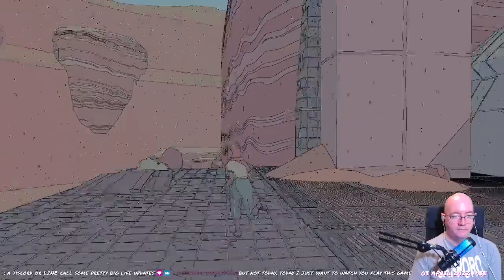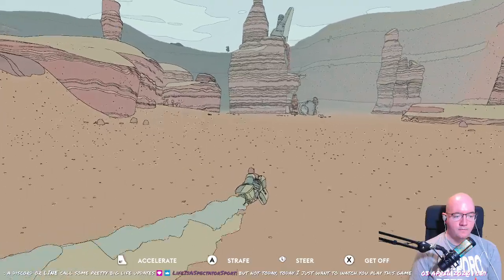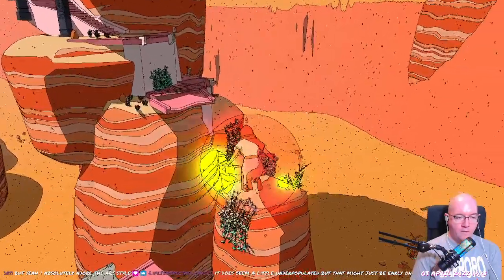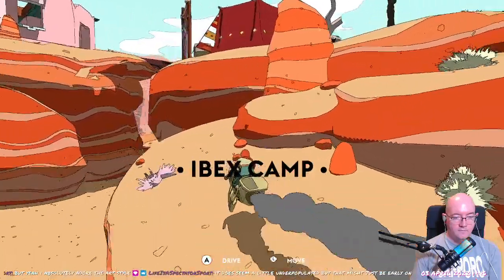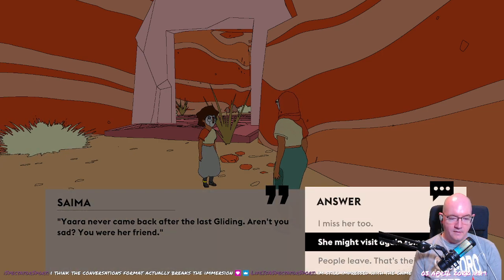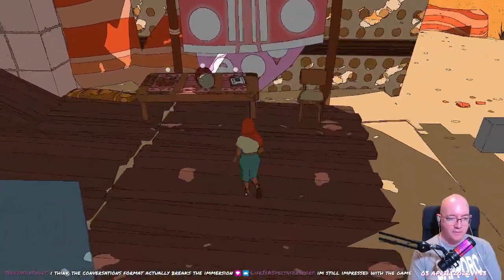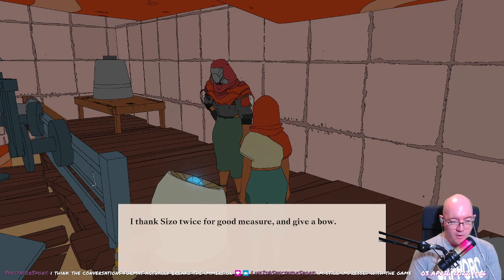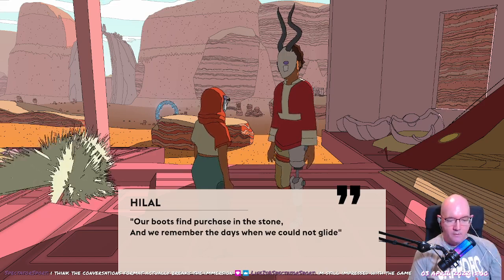Sable - 04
lo9i plays "Sable". Part of stream 0146 (03/04/22).
Played under Manjaro KDE, with Proton experimental (newest at the time).
If you liked the video (and the widdle chum eggies), dats great! Peace!